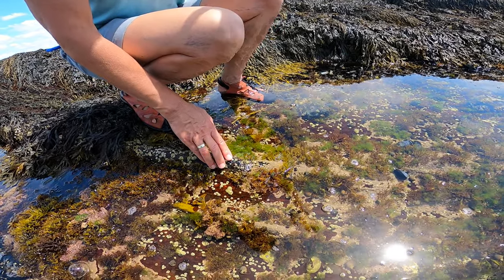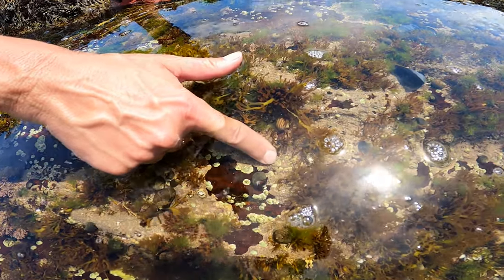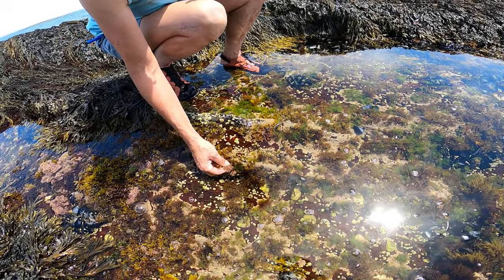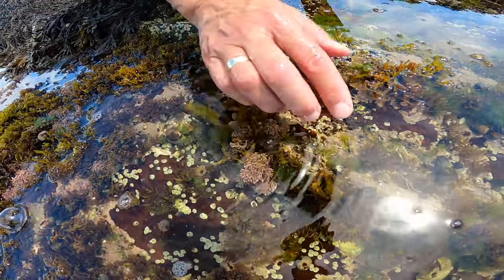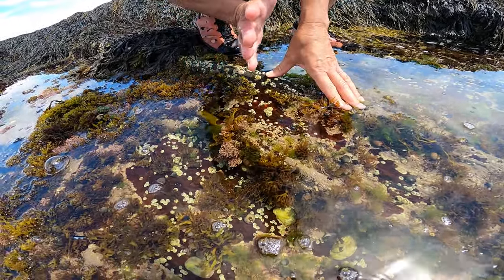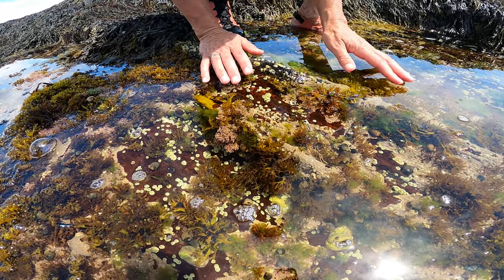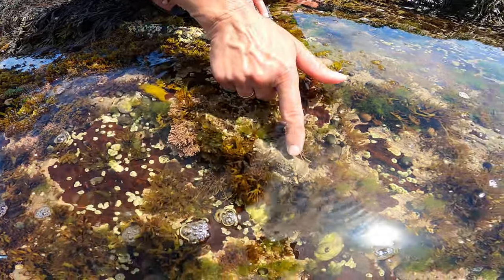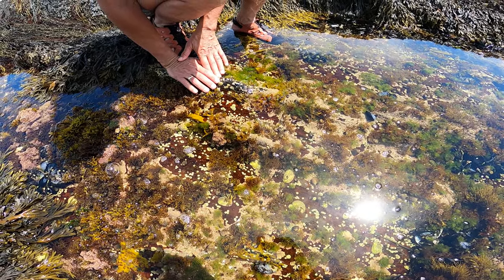Lithothamnium spp & Coralina officinalis